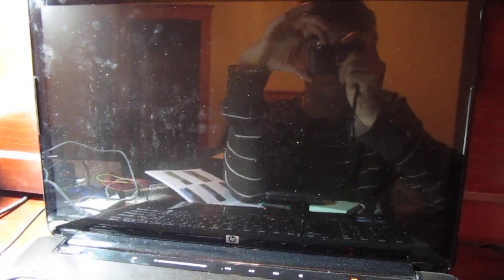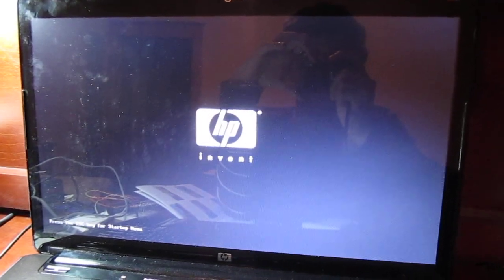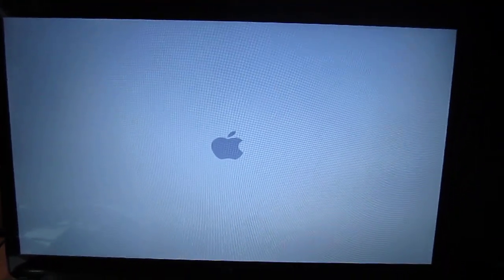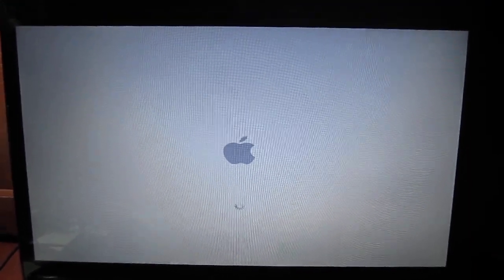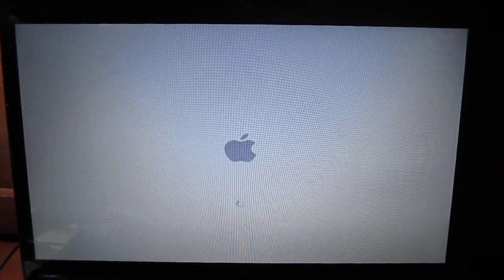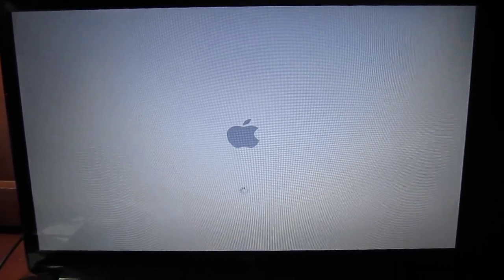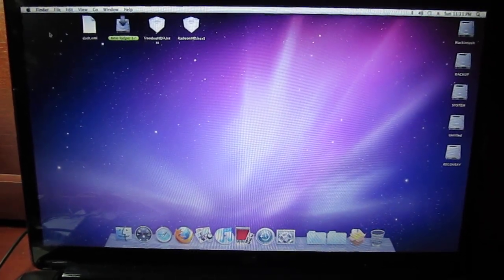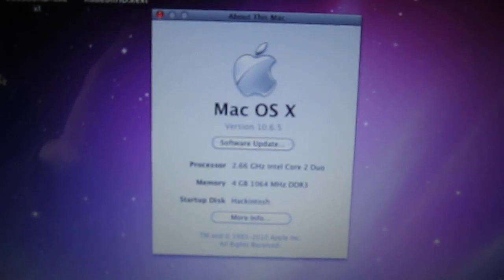Mac OS X 10.6.5 Retail on an HP Pavilion dv7t-2200 - Westy92